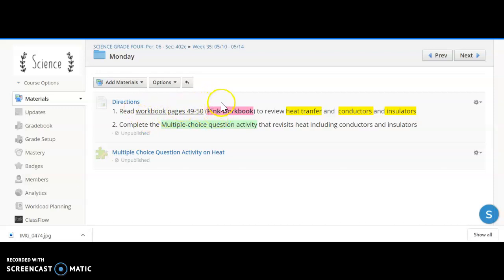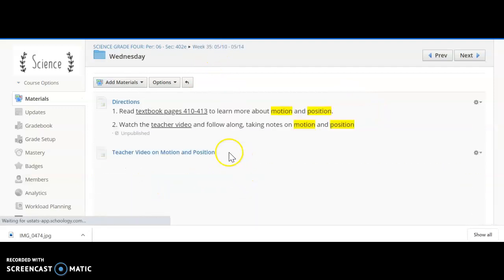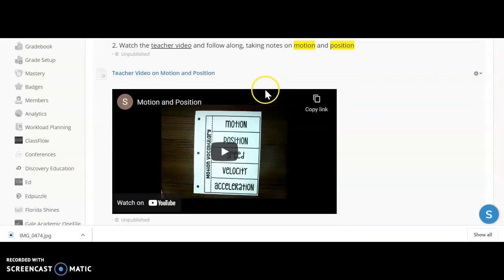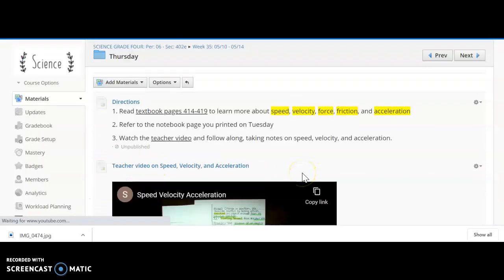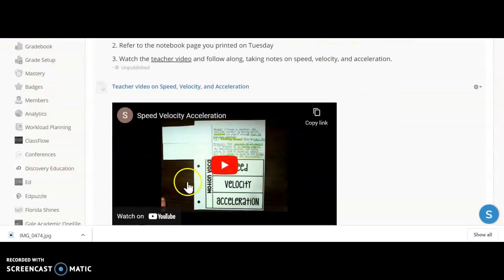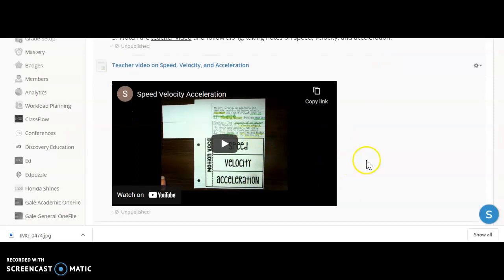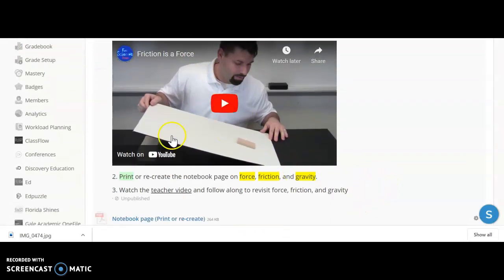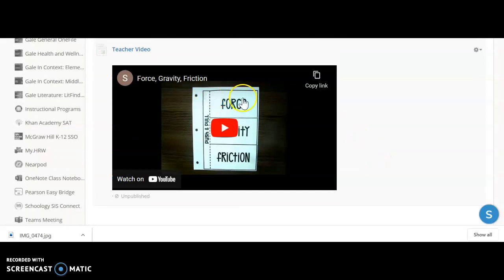Science Week 35 Overview